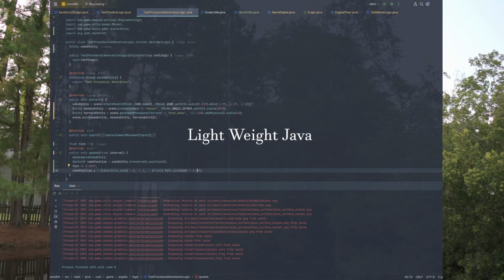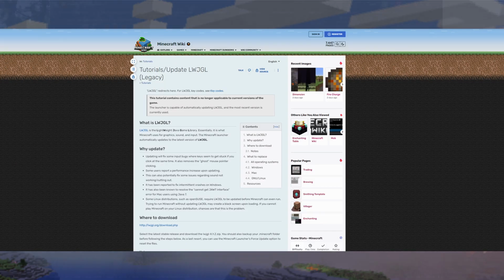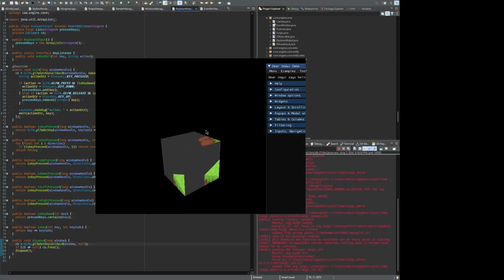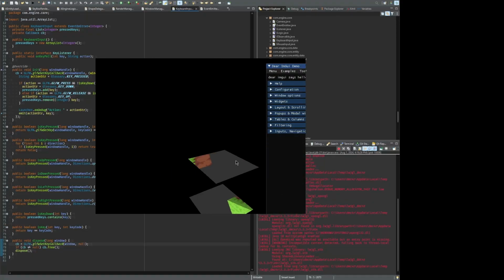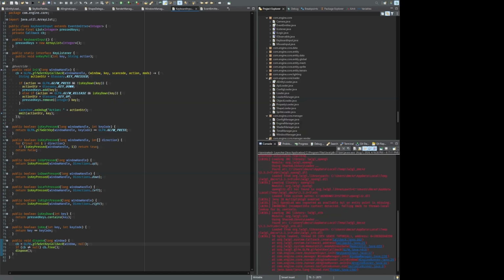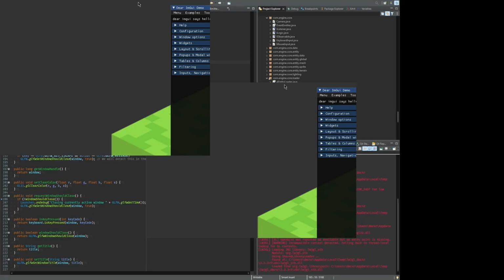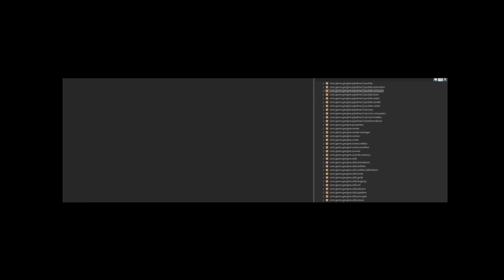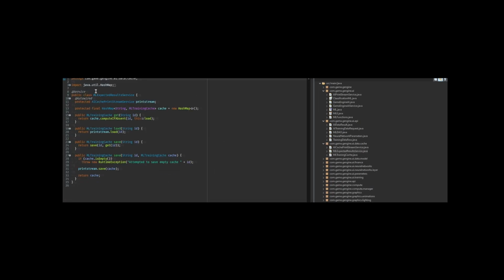I spent the last year making a game engine in Java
Welcome to hell